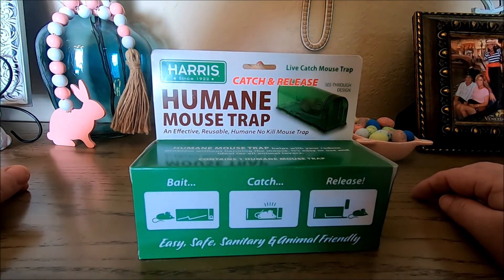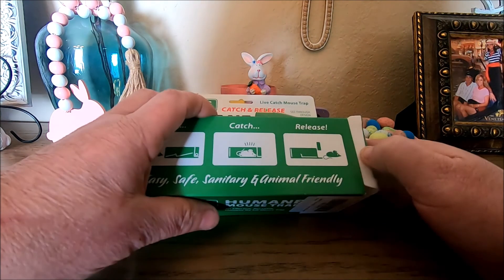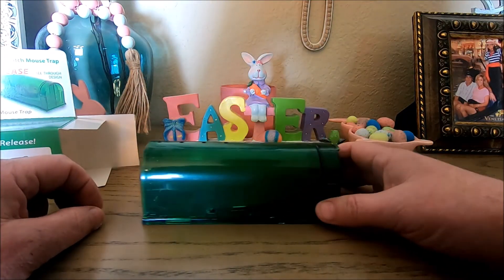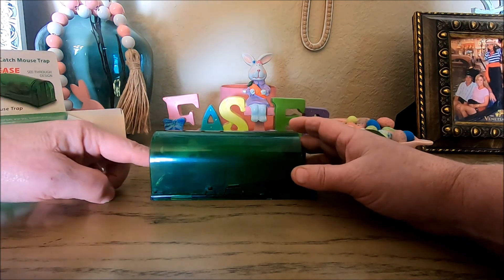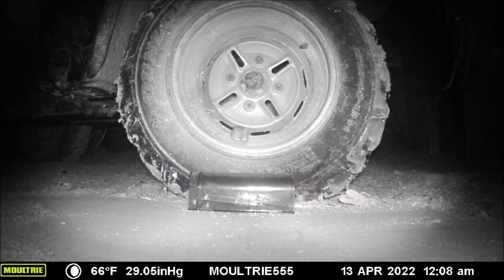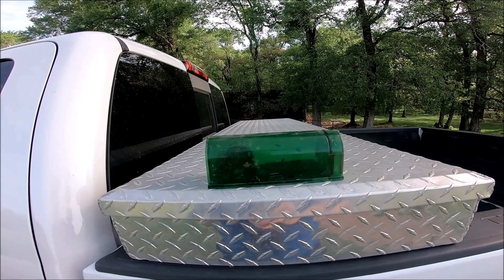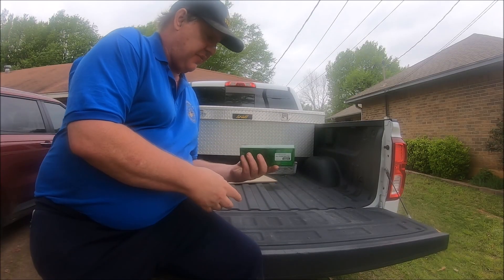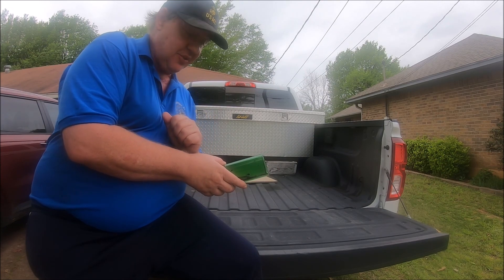Harris Humane Catch and Release Mouse Trap Unboxing Demonstration and Review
In this video I unbox, demonstrate and review the Harris Humane Catch and Release Mouse Trap.